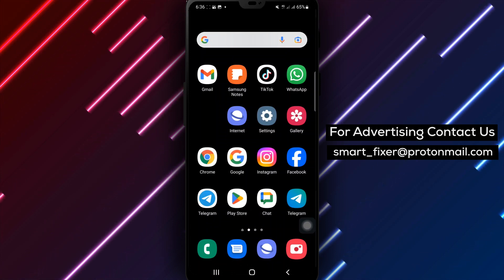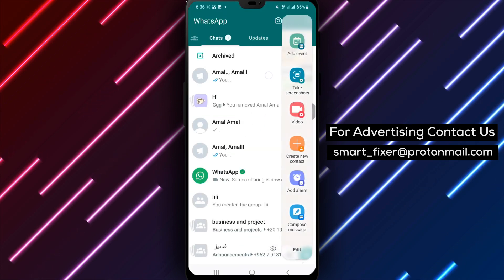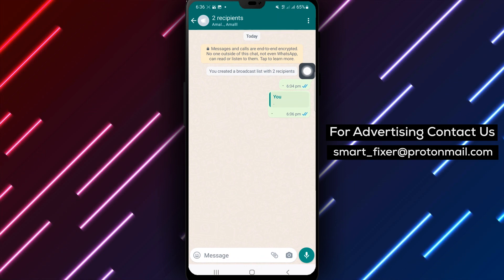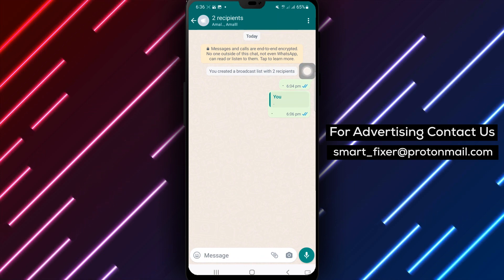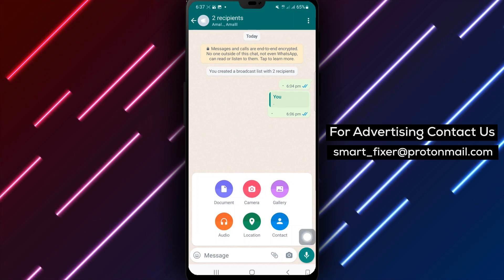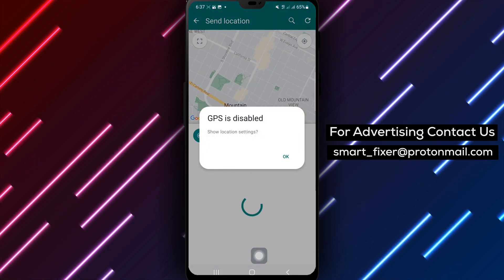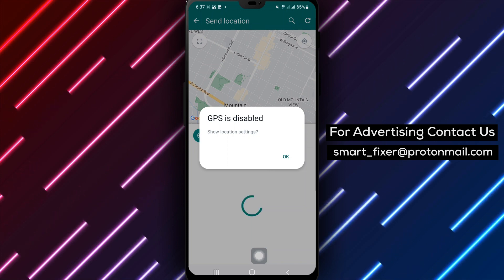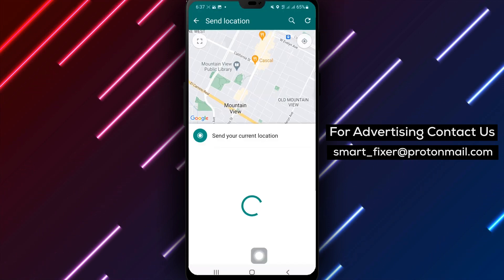How To Send Your Current Location In Broadcast On WhatsApp - Full Guide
In this video, we provide a full guide on how to send your current location in a broadcast on WhatsApp. Follow these steps:

1. Open WhatsApp on your Android device.
2. Tap your broadcast.
3. Tap the paperclip icon.
4. Tap the location icon.
5. Tap "Send your current location".
6. Tap the play button.

By following these simple steps, you'll be able to share your precise location with multiple recipients in a broadcast on WhatsApp. Leave any questions or suggestions in the comments section below.